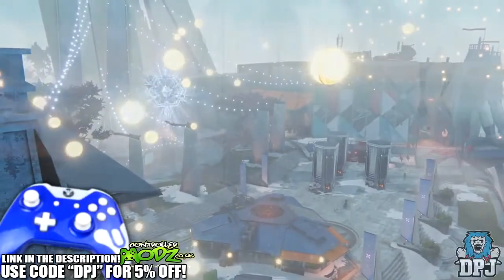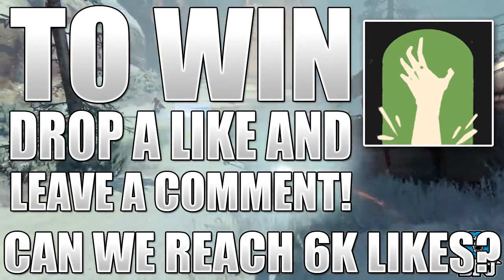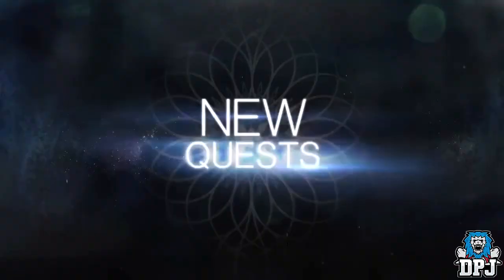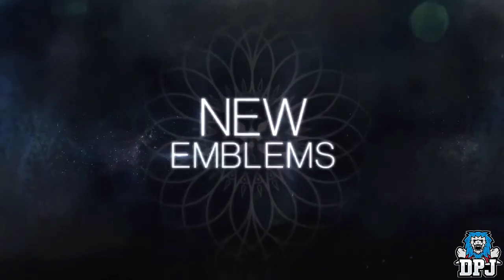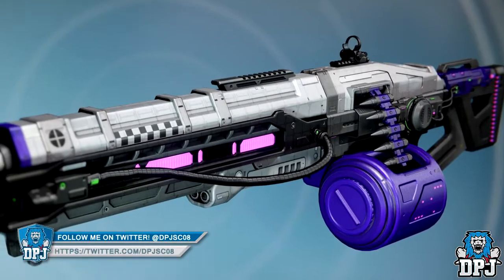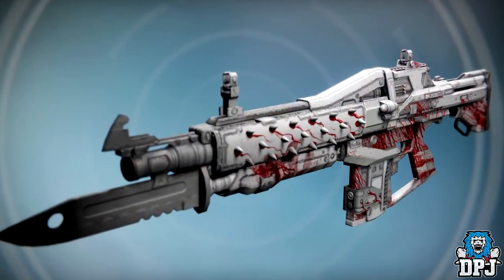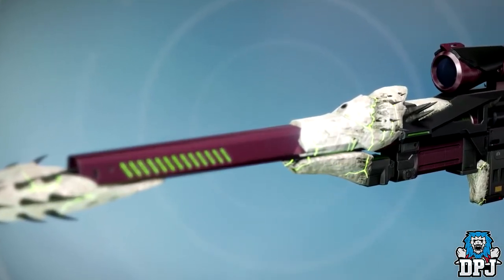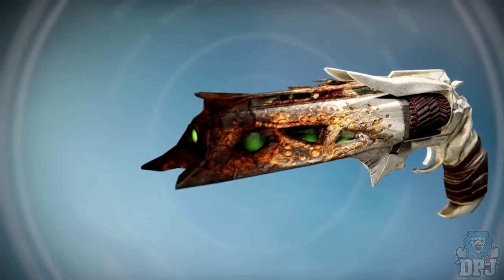Destiny How To Get Year 3 ICE BREAKER !